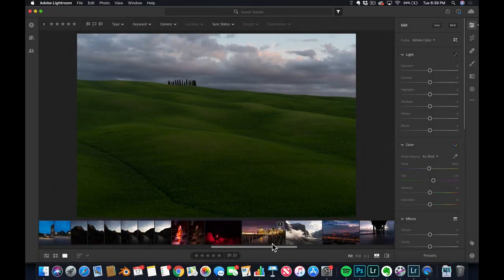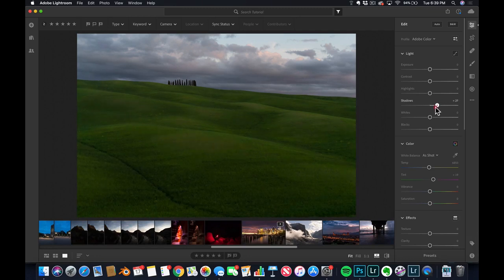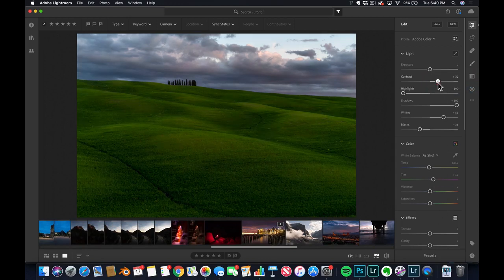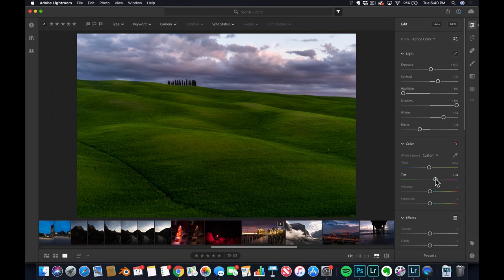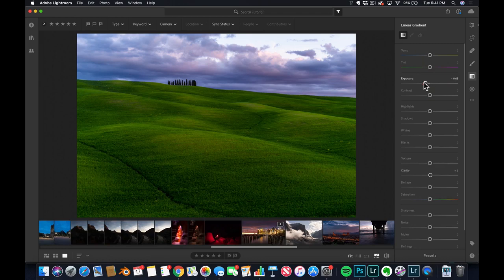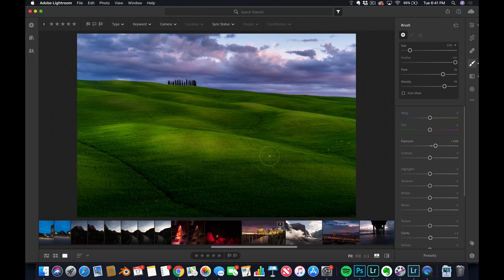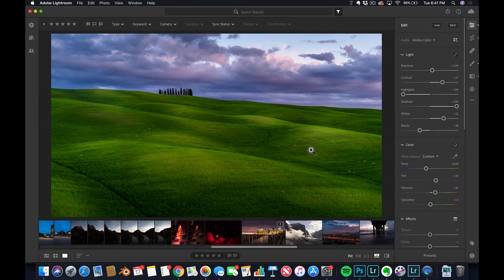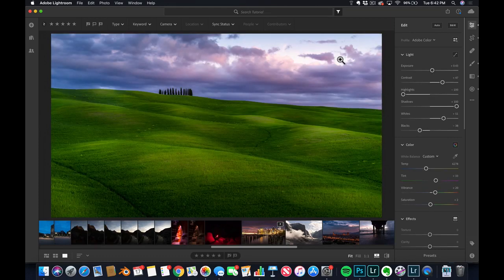12 Lightroom CC Boosting Color